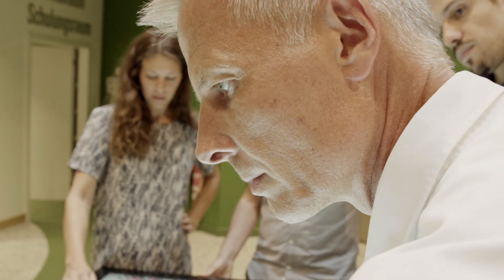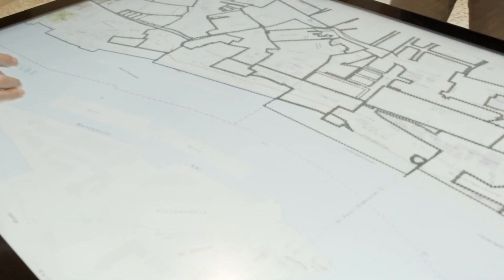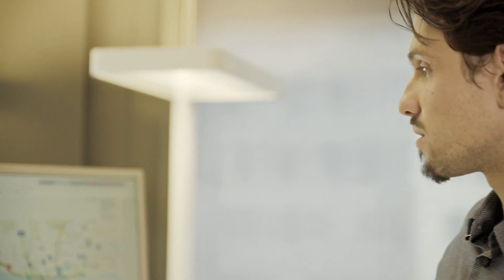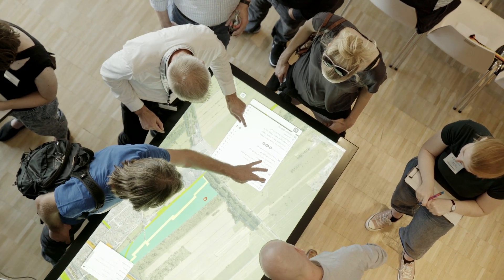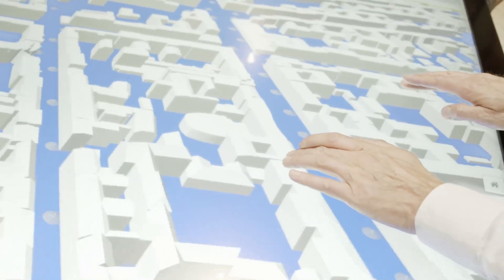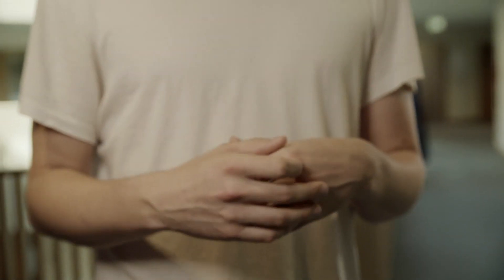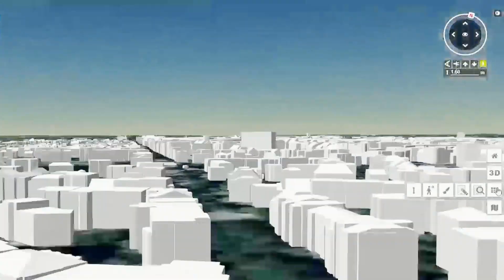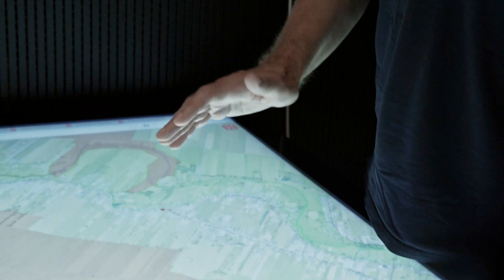DIPAS (Digitales Partizipationssystem) Hamburg (engl. Fassung)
DIPAS ist ein gemeinsames Forschungs- und Entwicklungsprojekt von Stadtwerkstatt, Landesbetrieb Geoinformation und Vermessung (LGV) und der HafenCity Universität. Im Rahmen von DIPAS wird das Online-Beteiligungstool der Stadt Hamburg weiterentwickelt zu einem 360 Grad-Beteiligungsinstrument, das mit Hilfe digitaler Datentische den Zugriff auf die Geodaten der Stadt auch im Rahmen von Beteiligungsveranstaltungen vor Ort möglich macht. Bürgerinnen und Bürger können so gemeinsam mit Fachleuten auf Informationen zu Bebauung, Infrastruktur oder Verkehr zugreifen, über das jeweilige Planungsvorhaben diskutieren und Ideen entwickeln. Weitere Ausbaustufen bis 2020 sind die Integration von 3D-Modellen und Simulationen z.B. zu Gebäuden, Lärm oder Verkehr.